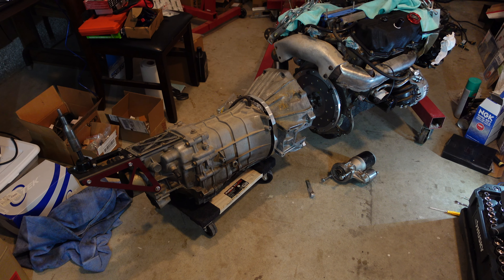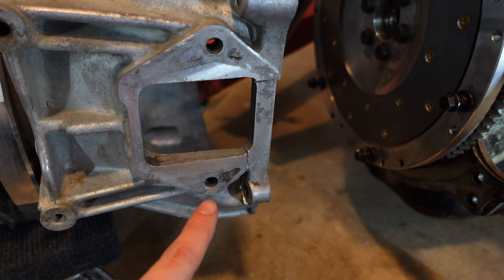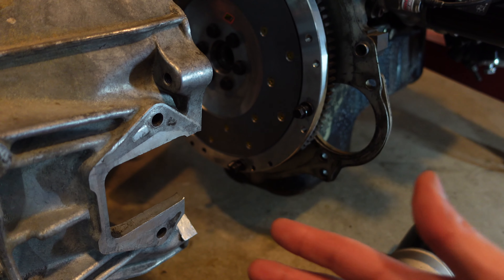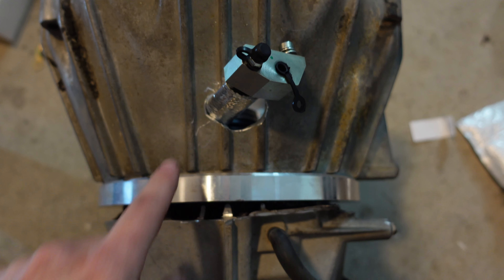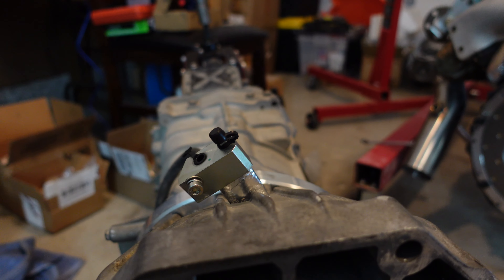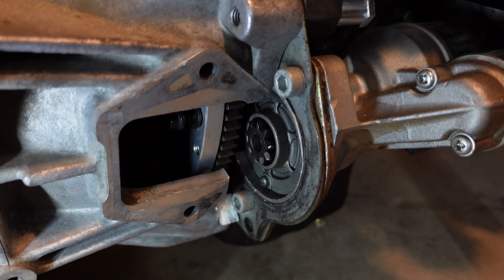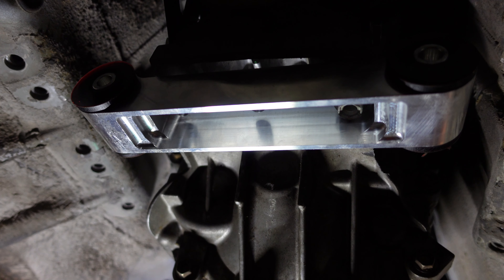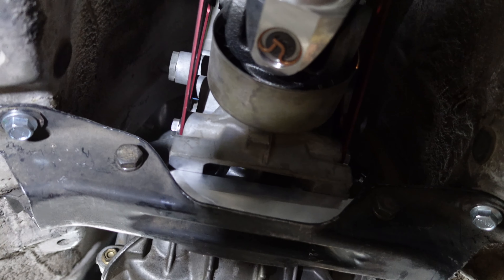CD009 Transmission Swap - Part 2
This video is the follow up to our first CD009 Swap video where we are completing the work on our CD009 transmission and getting it bolted up to the Z! Everything is coming along really well and I am so excited to get this car driving!

The clutch line I used was the Chase Bays Clutch Line for Nissan 350Z / G35 w/ VQ35DE & 1JZ | 2JZ. I purchased mine from Enjuku here: